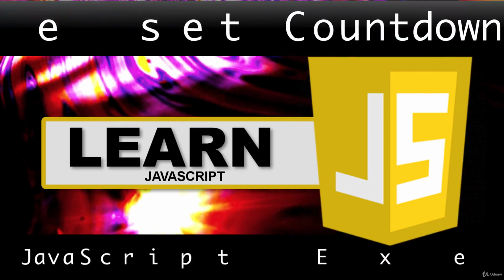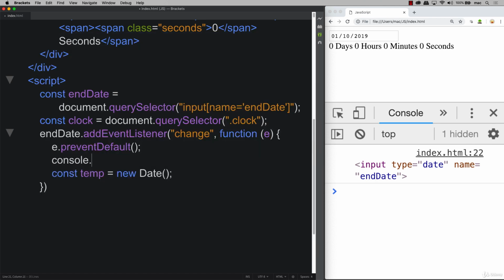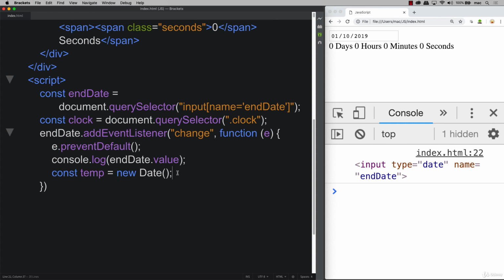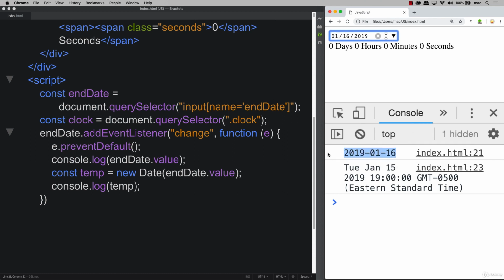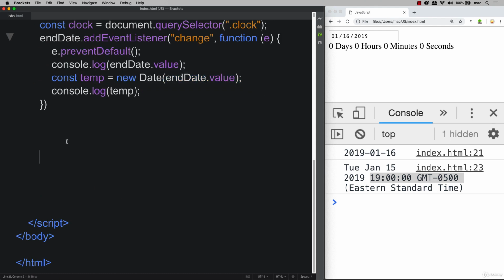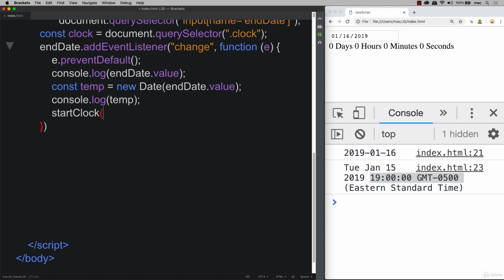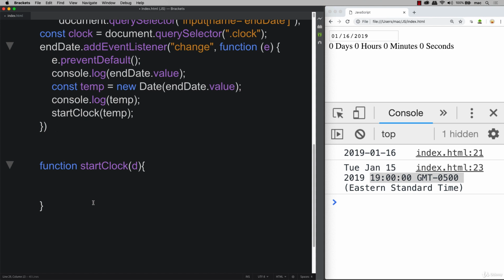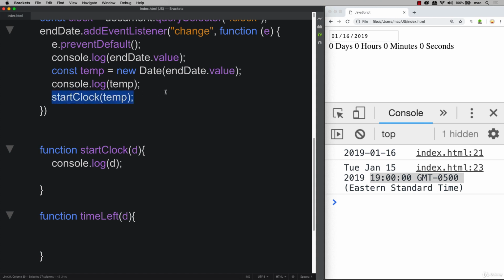55 Modern JavaScript 18 003 Get time set Countdown